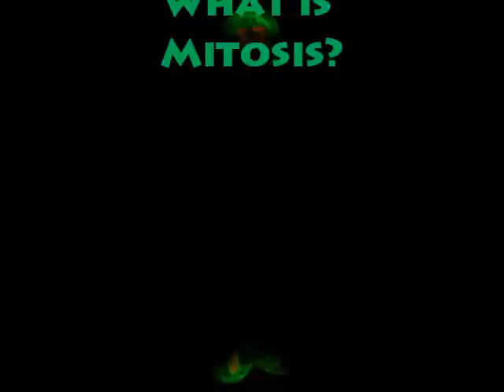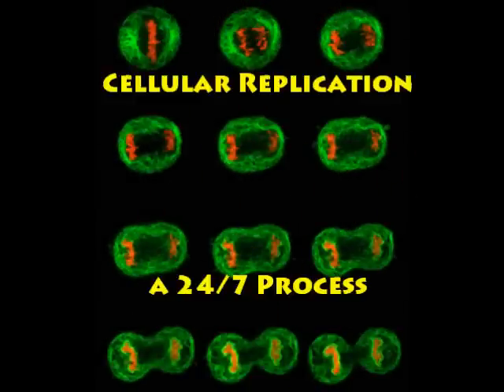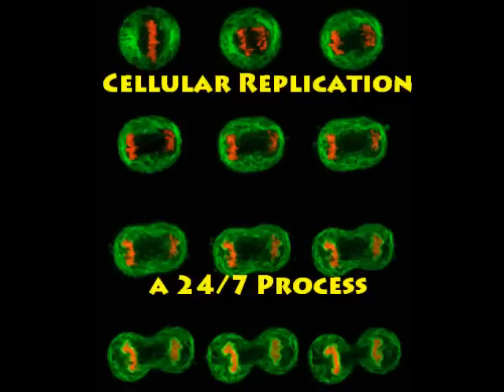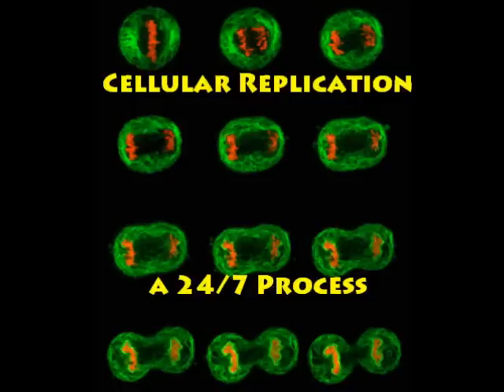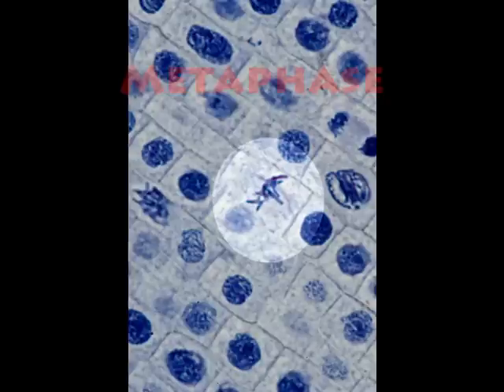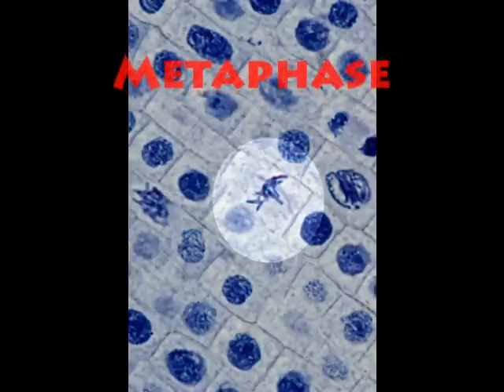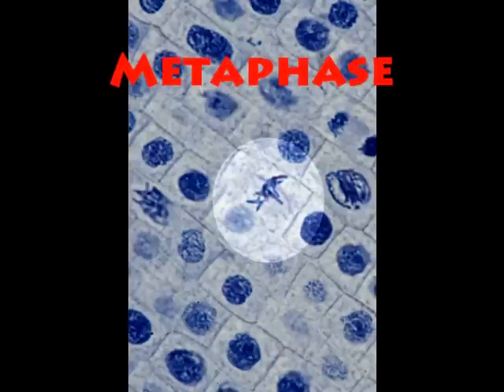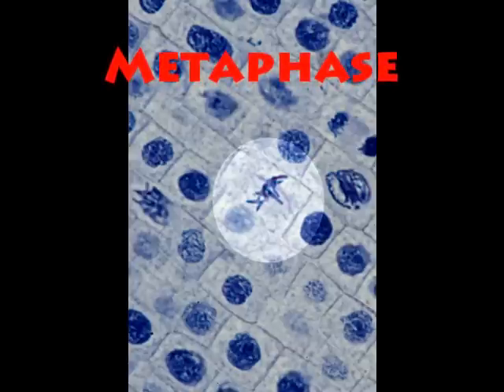What is Mitosis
phases of mitosis